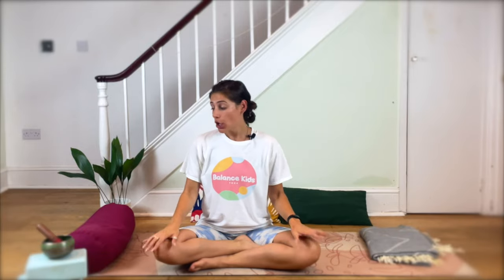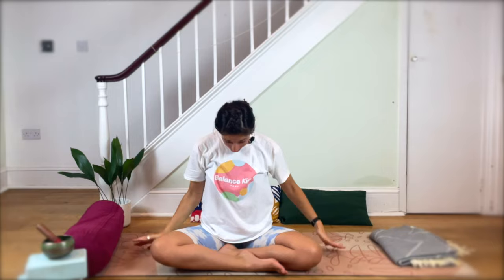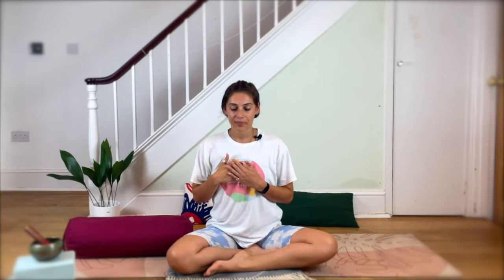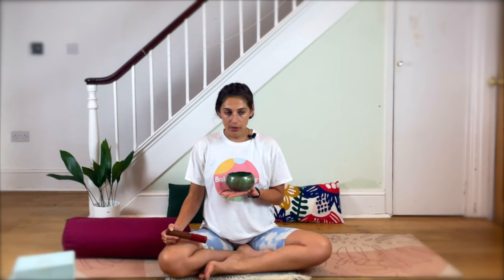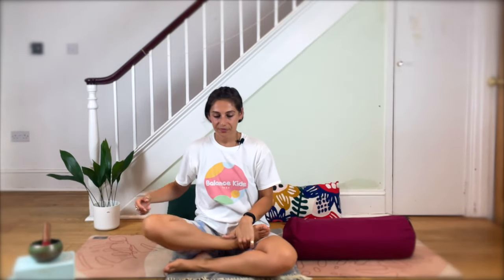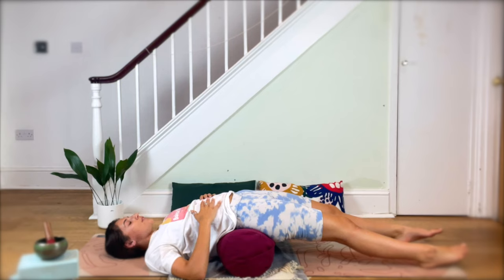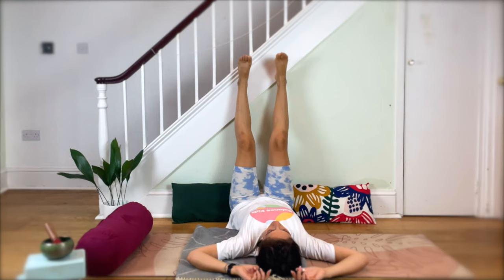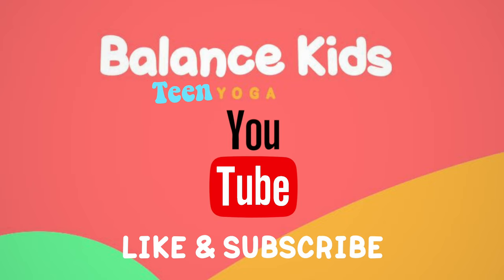Teen | 2O min Yin Yoga class 🤸🏾 Relaxing Yoga for stress, anxiety, insomnia and fatigue! 📿 🪬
Join me for this relaxing 20 minute Yin class to help overcome anxiety, insomnia,  stress and fatigue.

Part of a Healthy routine for your body and mind.

💻  - Edited by WREN INDUSTRIES, Hove, UK